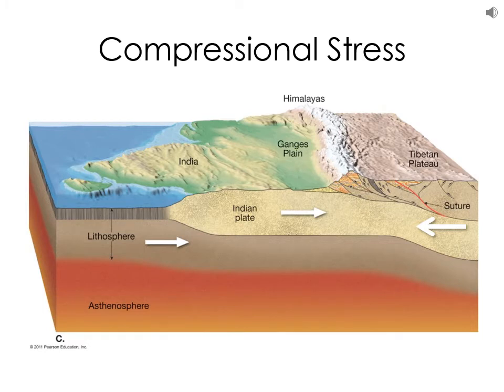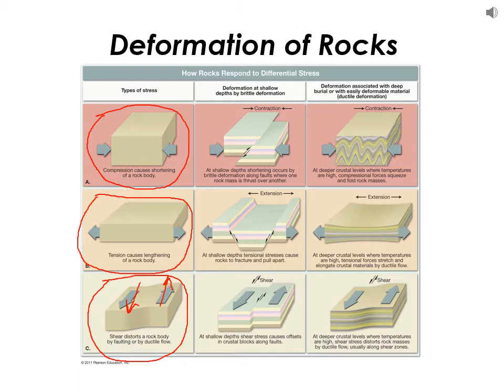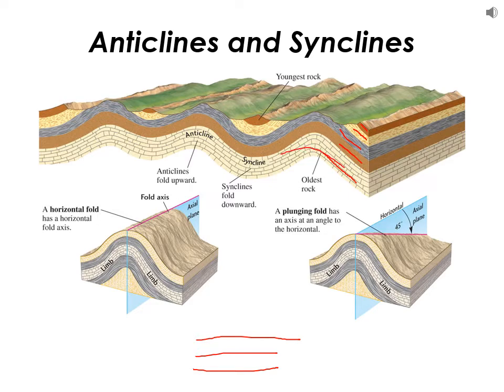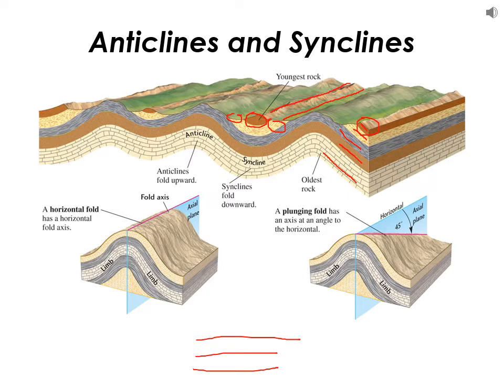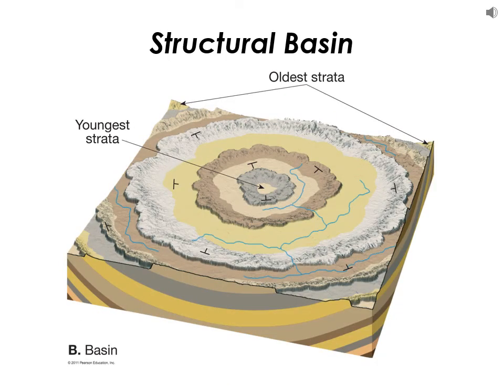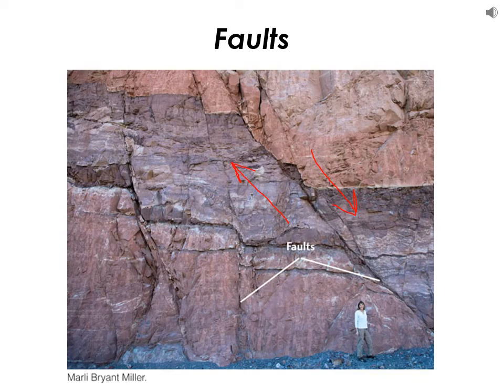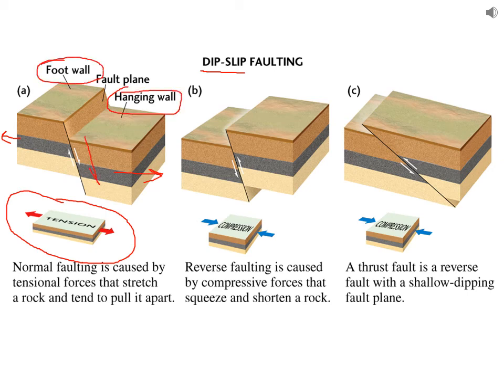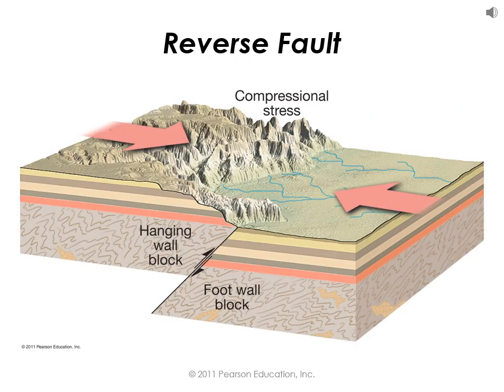GE 204/205: video7 - Crustal Deformation